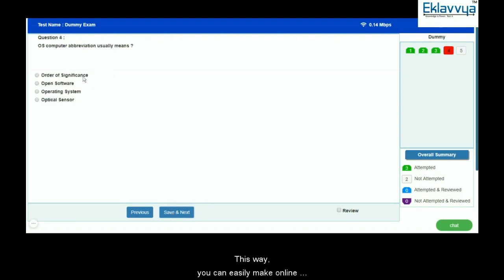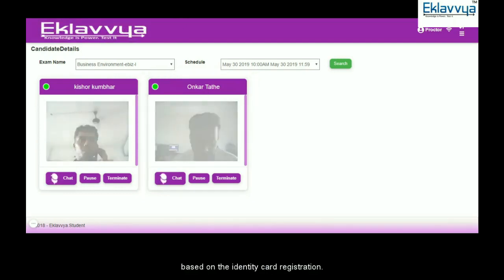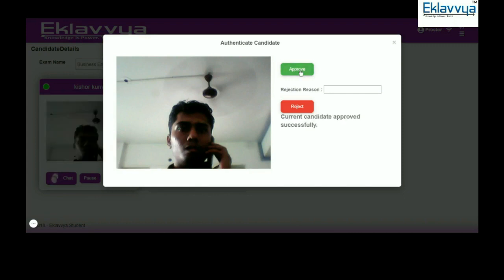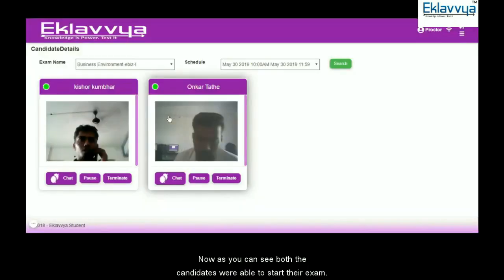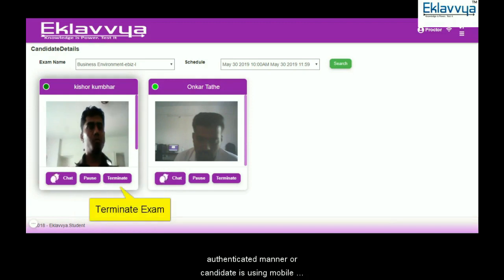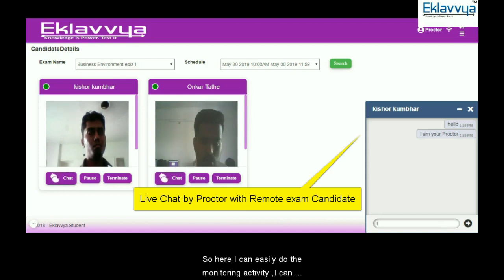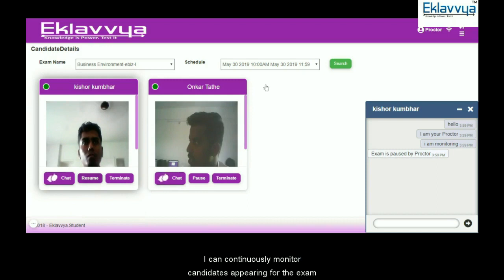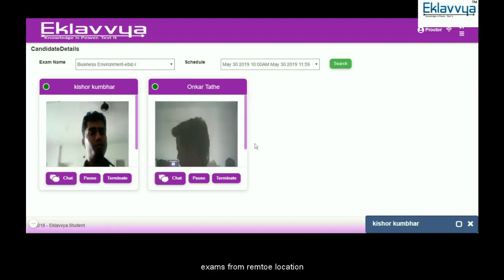How to Conduct Online Proctored Exams ?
Do you want to conduct online exams for Remote Candidates ? Remote proctoring is the technology which can help to simplify online exams to be conducted across  multiple cities or locations with ease.

This video would help you to understand how remote Proctoring works. Candidate can appear for online exam with web camera attached to the system

It can continuously monitor online exam of remote candidate. Remote Proctor sitting at remote location can monitor exam process, authenticate candidate. Proctor can also initiate live chat with the exam user.

There is facility to Pause or terminate online exam.

Remote Proctored exams help to manage online exams across multiple locations with ease.

We have implemented remote proctoring for many universities, education institutes, corporates to manage their entrance tests, academic tests, hiring tests.

for detailed demo of Proctored Online Exams

For more details of proctored exams visit

Resources
1.Details of Remote Proctoring Process

3.ASSI has used Eklavvya platform to manage Online Entrance Examinations

4.Steps to Authenticate Candidate using Remote Proctoring for Online Exams

6.What is Online Exam Proctoring ?